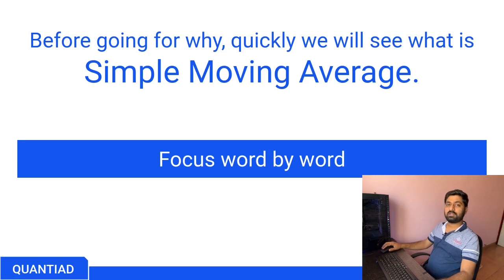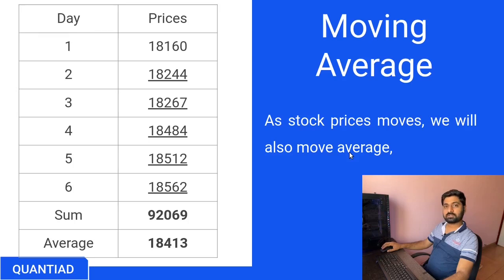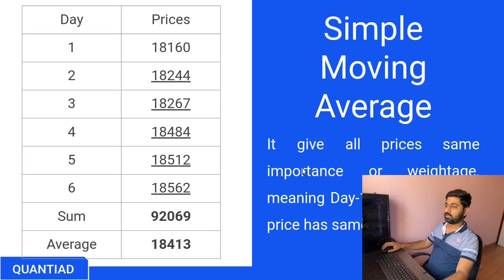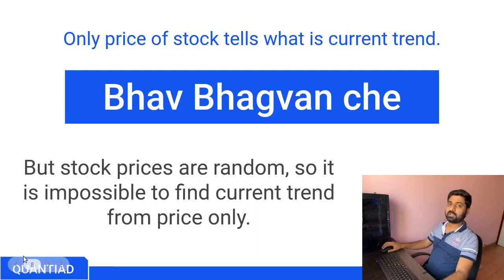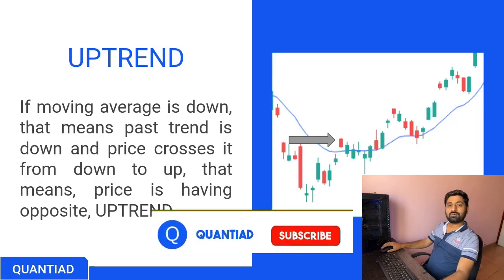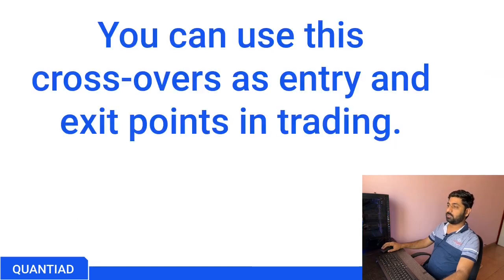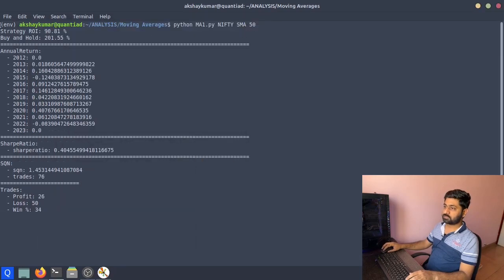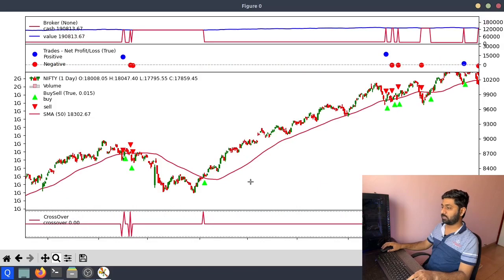Why to use Moving Average Indicator in Trading ? NIFTY & BANKNIFTY | Backtesting using Python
In technical analysis, lot of traders use moving average indicators. But do you know the correct logic behind moving average indicators ?, What are correct settings of moving averages indicators that will give you maximum profit?, How many moving averages indicators you should use ?.

In this video you will learn about moving averages indicators and logic of using moving average indicators in trading.

All backtesting is carried out using Python Programming Language on past 10 YEAR DATA.
On this channel, you will get development and optimization of new strategies to use in stock market specifically designed for Indian Stocks. The strategy development and testing is carried out on past 10 year stocks data to capture all stock market cycles.

This is a four part series on Moving Average Indicator backtesting using Python. You can watch full series at: